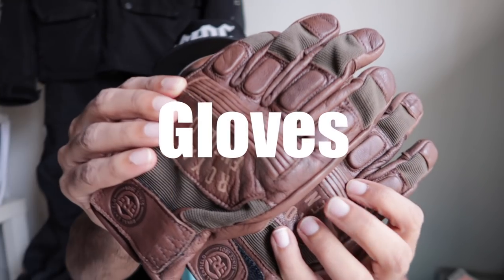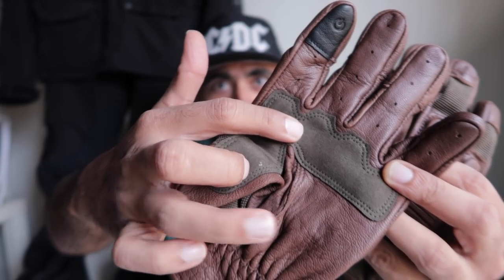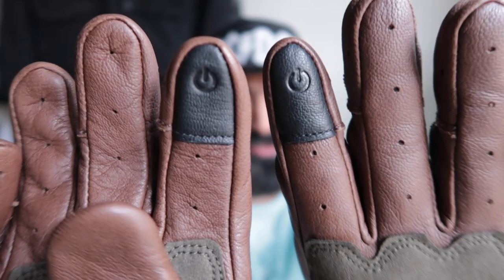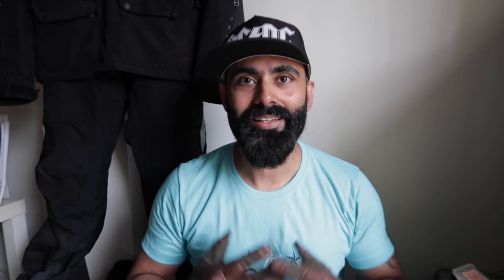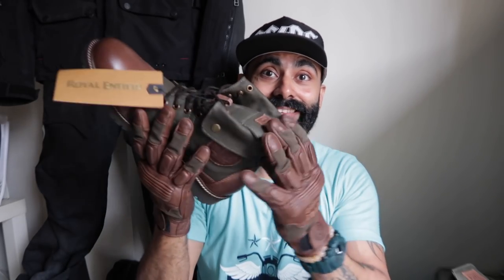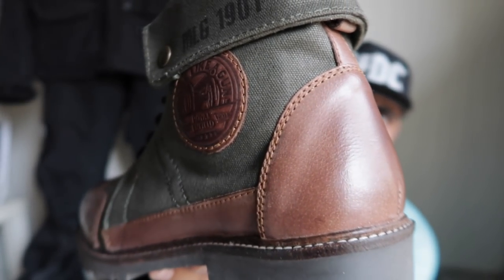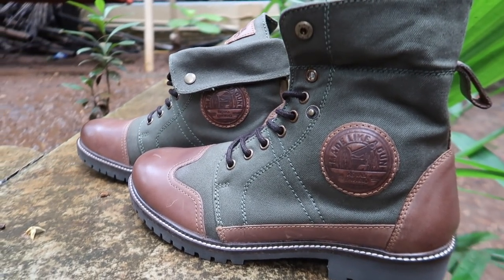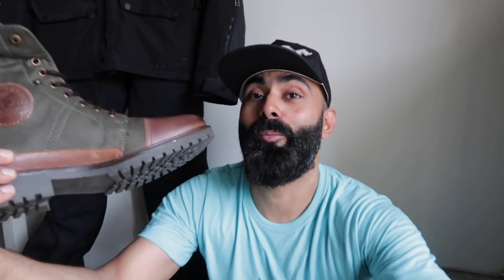Royal Enfield Urban Crewmen Gloves | Huntsmen Boots | Overview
So the set is now complete with the gloves and the boots, can't wait to use them, yes the long term review will be part of my rides and vlogs same as my previous woodland boots. Hope you guys like the video take care have a fantastic week ahead.